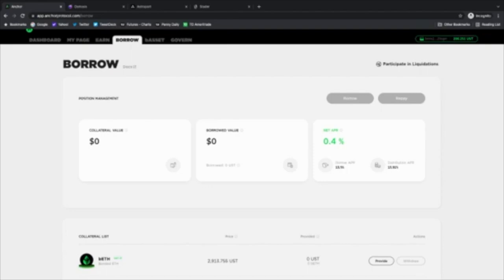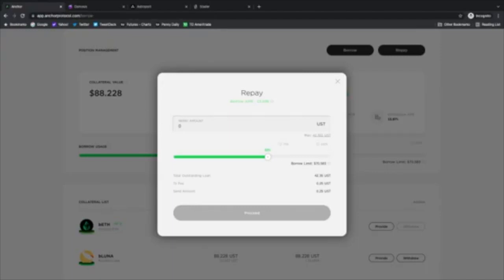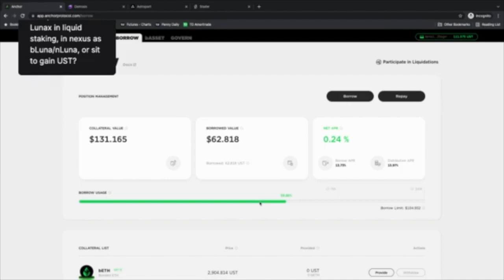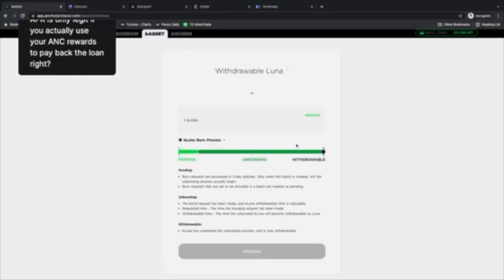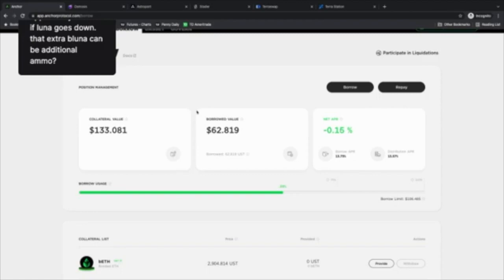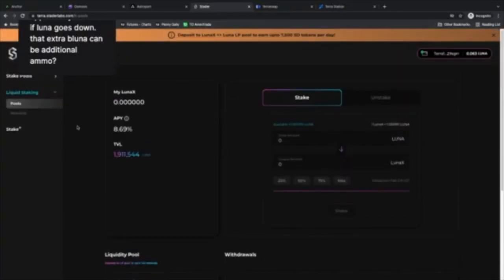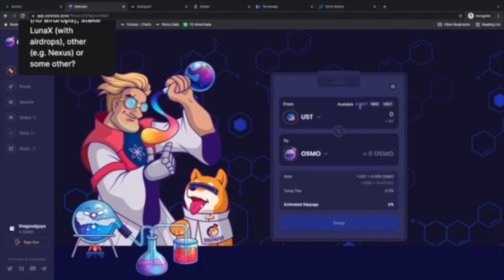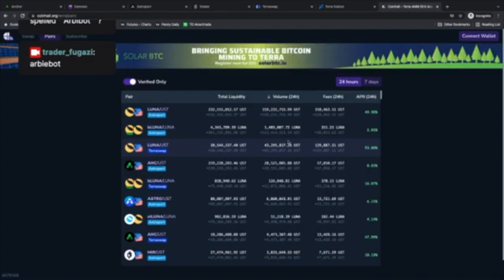Anchor Protocol Walkthrough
Walkthrough of Anchor Protocol from the Twitter Spaces Live

For those starting in crypto - one of the best exchanges for the crypto market is Voyager.
Solid leadership, great reward system and continuous updates.

Sign up with the link below and receive $25 BTC after trading $100 (RC: EC065905B)